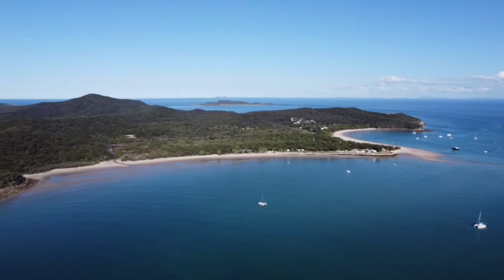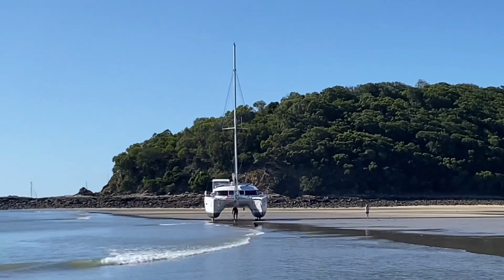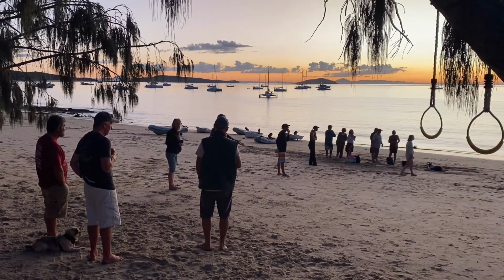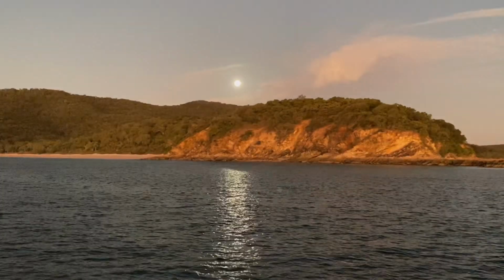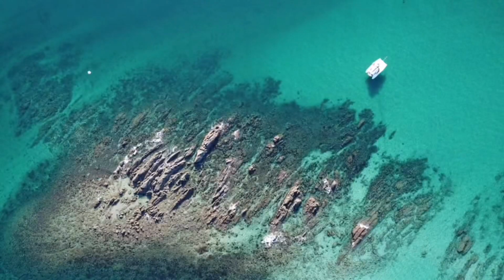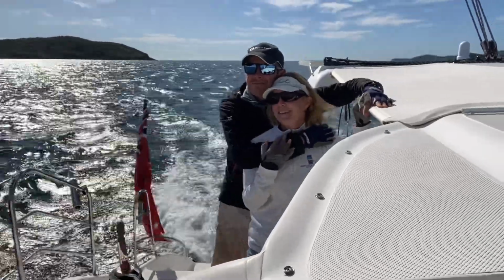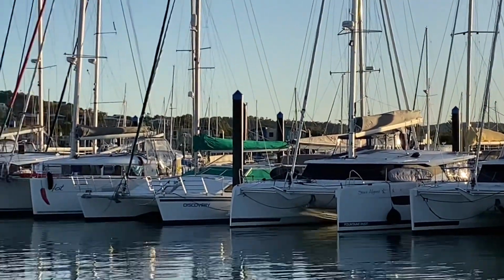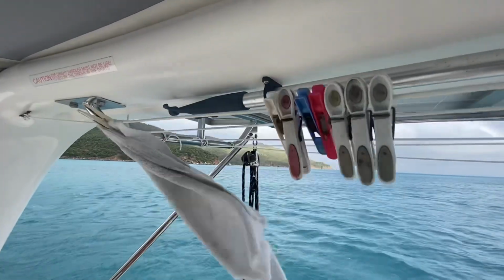Great Keppel Island - OMG -Tropical Paradise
The Lobbies arrive at Great Keppel Island on their Australian East Coast odyssey and are blown away by its tropical beauty. Even Scuttlebutt comes out of her shell!